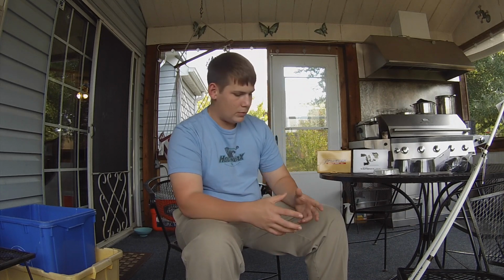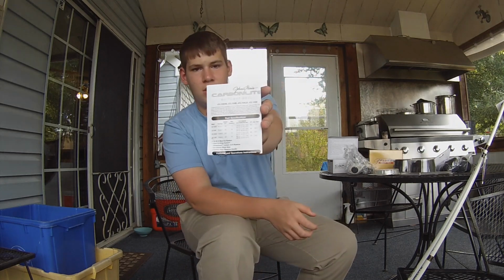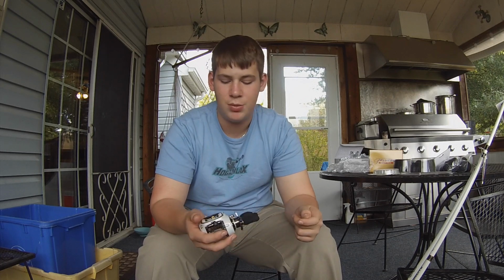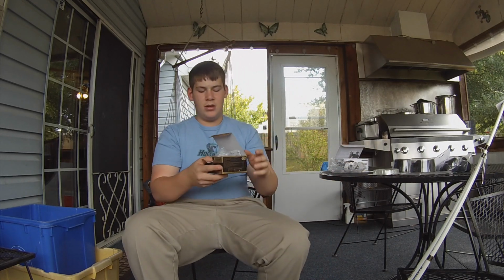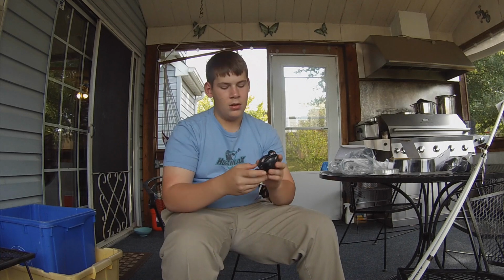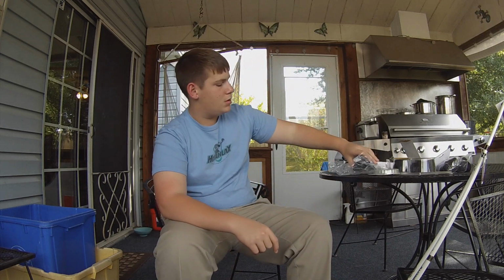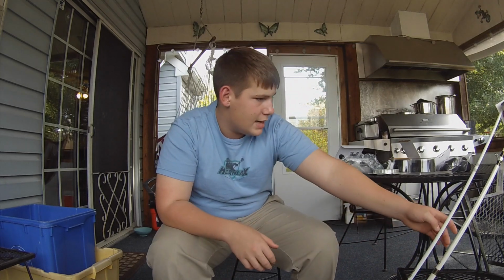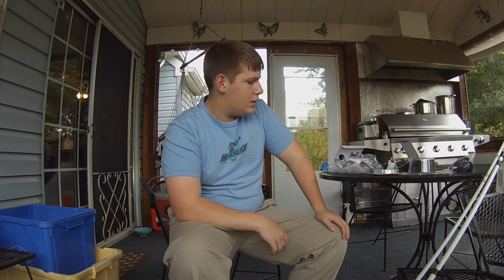New rods and reels overview